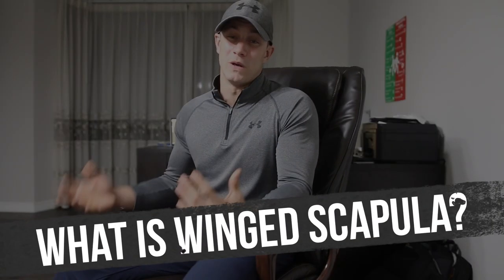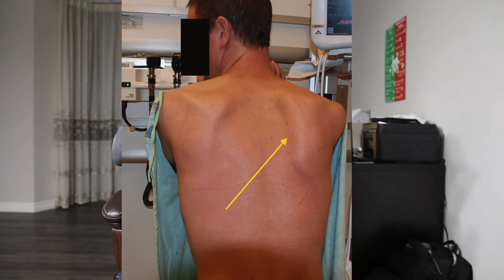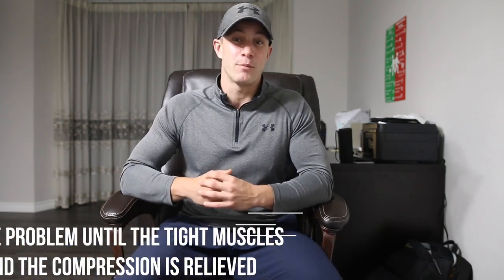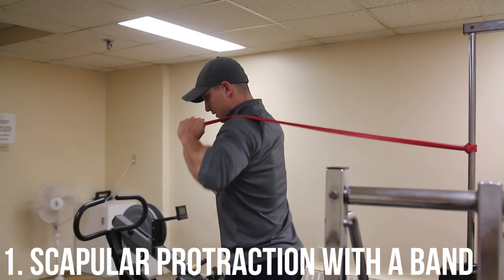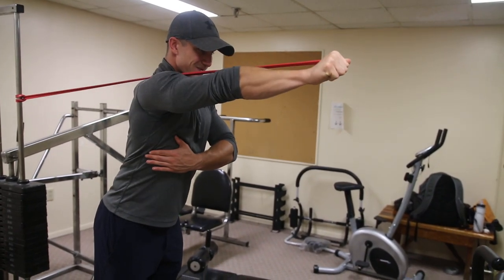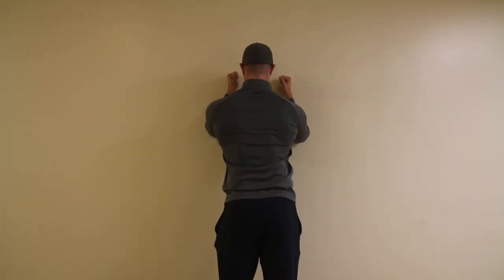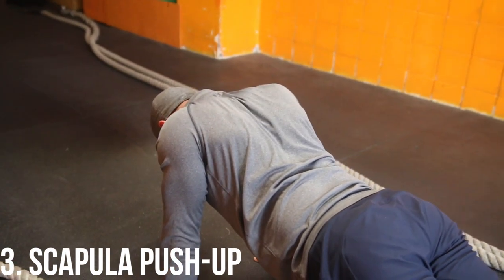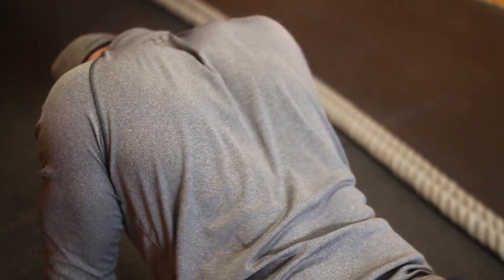3 Exercises to Fix Scapular Winging (Fix a Winged Scapula)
Scapular Winging is a very common issue that happens due to poor posture, weak serratus anterior muscle, and shoulder pain or dysfunction. It is where the
shoulder blade protrudes out on the back, rather than laying flat against the back of the chest wall and it looks like angel wings when you people look at you from the back. In this video we provide you with 3 exercises you can add into your routine. Hope this video helps you all out!

Time Stamps:
(0:17)- What is a winged scapula?
(1:00)- What is it caused by?
3 Exercises to fix Winged Scapula
1. (1:26)- Scapular protraction with a band
2. (1:58)- Serratus Wall slide
3. (2:24)- Scapula push-up